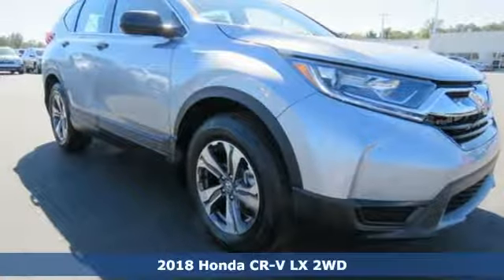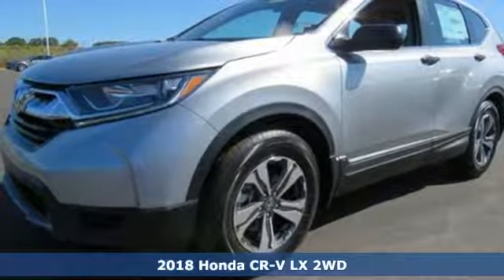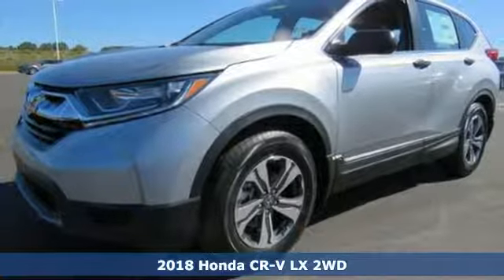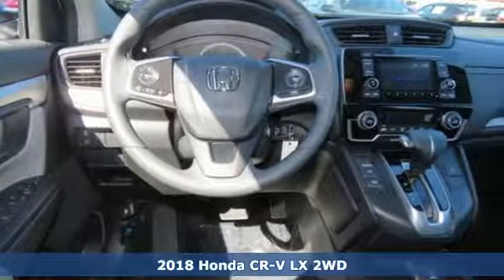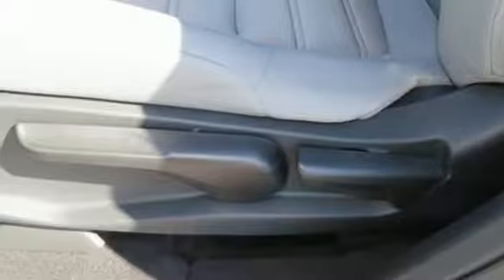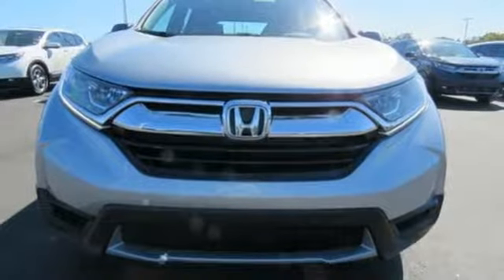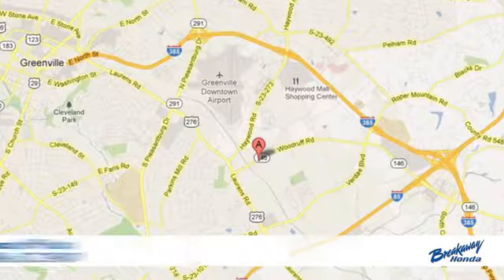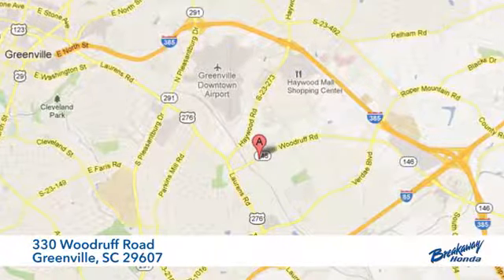New 2018 Honda CR-V Greenville SC Easley, SC #182511 - SOLD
Year: 2018
Make: Honda
Model: CR-V
Trim: LX
Engine: 2.4L I4 DOHC 16V i-VTEC
Transmission: CVT
Color: Silver
Interior: Gry
Stock #: 182511
VIN: 2HKRW5H39JH422919

Address:
330 Woodruff Road